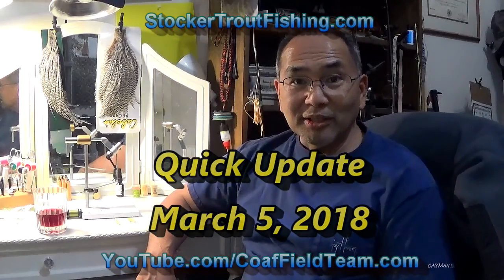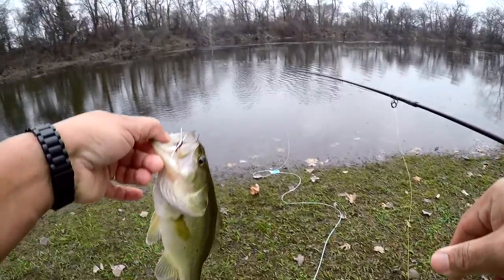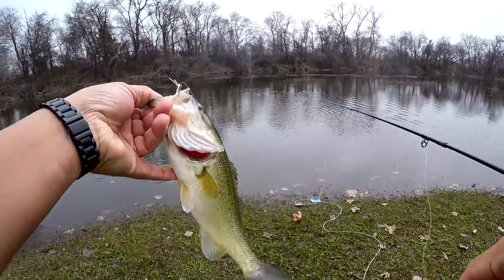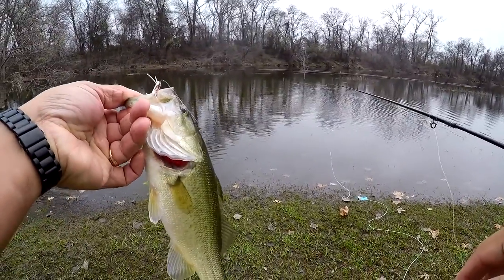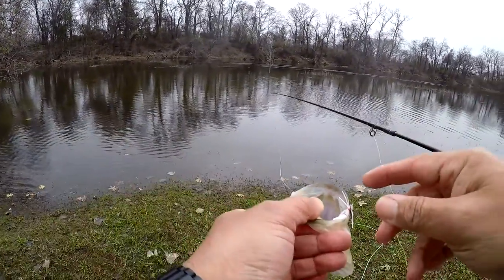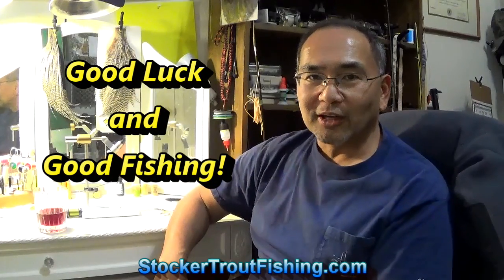Quick Update - March 5, 2018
Not able to fish today but did get a round in yesterday. Went with the 5wt lined with the OPST Commando Head. Struck out at Murphy in the morning, but did get some great practice in.

Later, stopped at Bethany and caught three little Bass on a Purple Damsel Fly, and a bigger one on a White Foam Grasshopper. Editing the video still but here is a quick update...

Echo Ion Fly Reel 4/5 wt

 Suggested Setup for One Handed Spey Casting:
9' 6wt TFO Pro II
6/7wt Echo Ion Fly Reel
OPST Commando Head 225 grain
100'-15lbs M-Maximum Catch Coated Running Line
AirFlo 5' Extra Fast Sinking Leader
LLLL